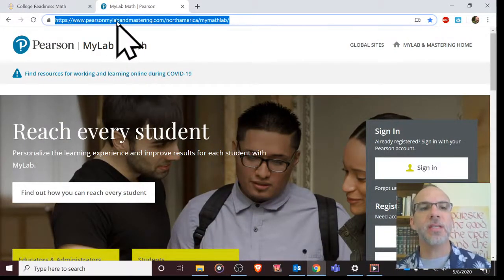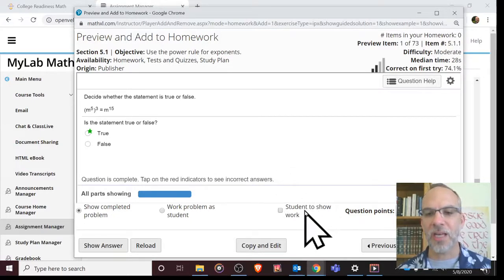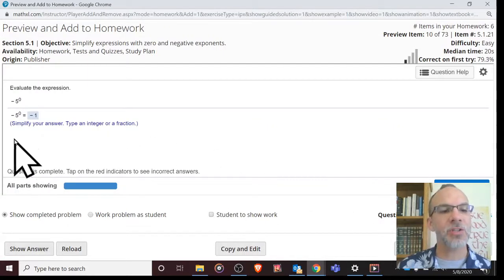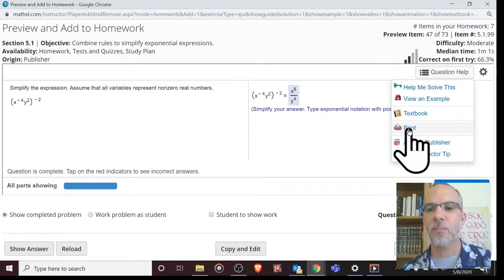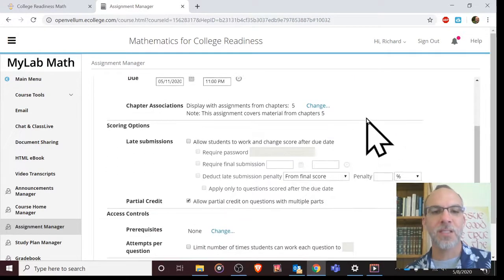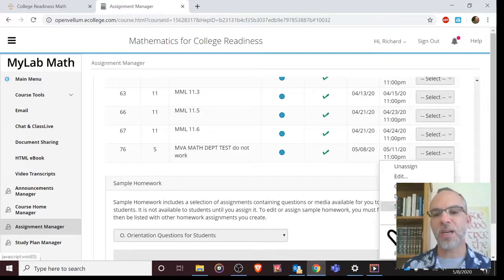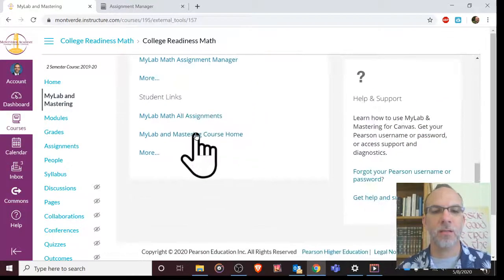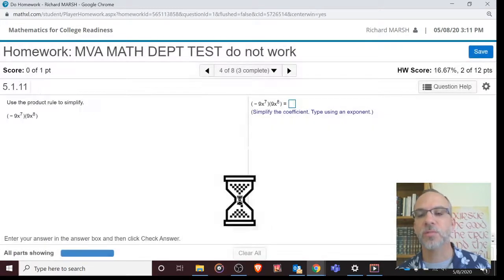MyMathLab Tour with Canvas